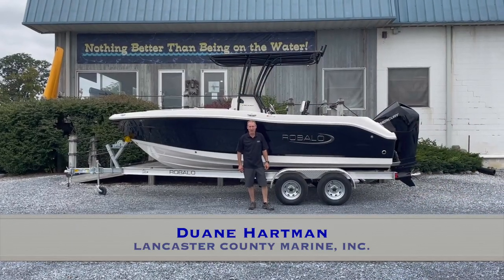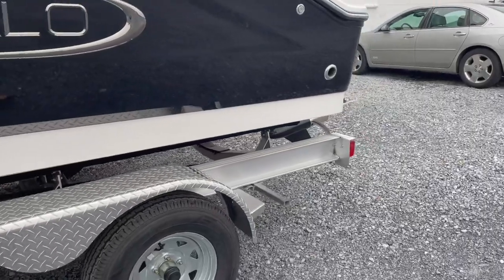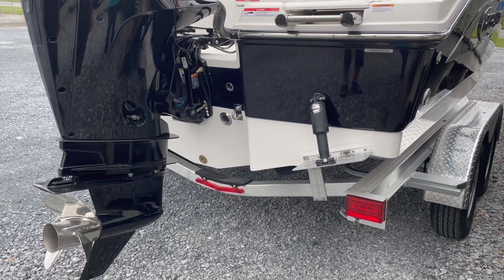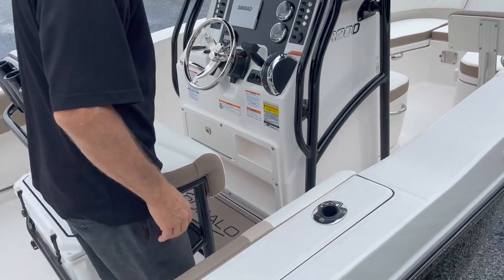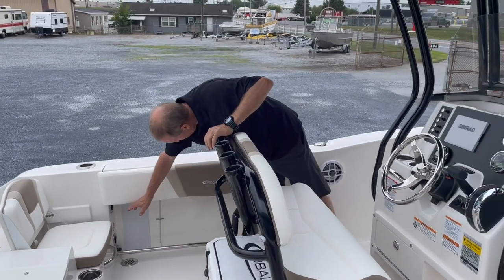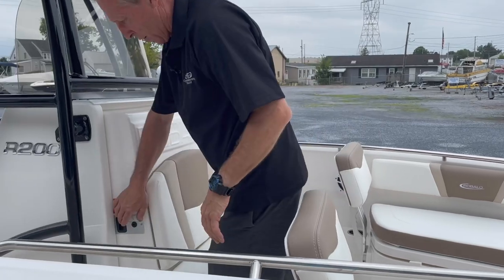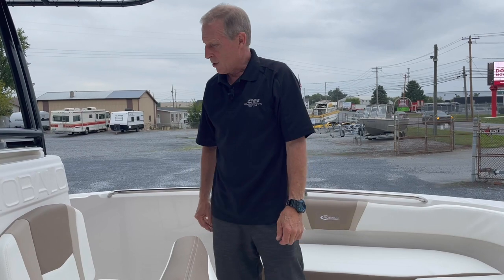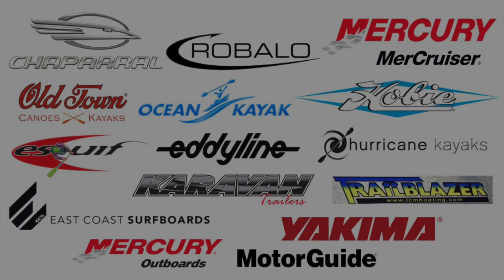Robalo R200 - 2023 Walk Through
Sit down and make a checklist of exactly what you want in your next fishing boat. A headache-free buying experience. Check. A space-efficient interior design includes an enclosed head. Check. Reputable, time-tested name brand. Check. Efficient overall performance. Check. One ride and you'll agree that the sensational R200 can turn anyone's wish list into reality. Powered by Mercury and packaged with an aluminum trailer that includes brakes, the R200 is a steal of a deal that rivals can't touch. Extensive rod storage, a multi-purpose interior, a powder-coated leaning post, stainless steel hardware, and Robalo's award-winning style lines rank the R200 as a first-rate fishing boat. Well equipped, the R200 can also be customized with key options including T-top, trim tabs, a porta-potty, and Simrad electronics. Standard bow seat cushions convert the R200 from a serious fishing machine into a family sport boat that's perfectly set up for cruising, beachside camping, or wakeboarding weekends. When you are ready to fish, the forward bow seats have insulated storage compartments underneath with overboard drains. Remove the cushions from the bow and you have a spacious casting platform.

SPECIFICATIONS & CAPACITIES:
LOA: 20' 7"
Beam: 8' 4"
Bridge Clearance: 6' 4"
Bridge Clearance w/ T-Top: 8' 4"
Deadrise: 18 degrees
Fuel Capacity: 70 gal
Draft Up: 15.00"
Max HP: 200 HP
Console Headroom: 5'
Dry Weight w/Engines: 3050 LBS
Passenger Capacity (NMMA): 8 / 1200 LBS
200XL Mercury 4-Stroke 25" 200hp

Boat: 2023 Robalo R200
Motor: 200XL Mercury 4-Stroke 25" 200hp

Filmed on location at Lancaster County Marine.
Video Presenter: Duane Hartman